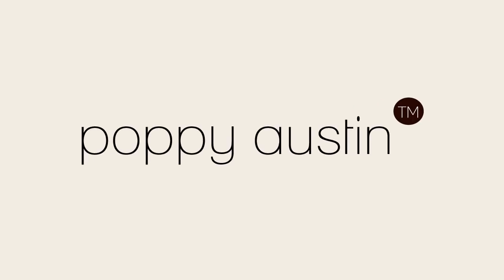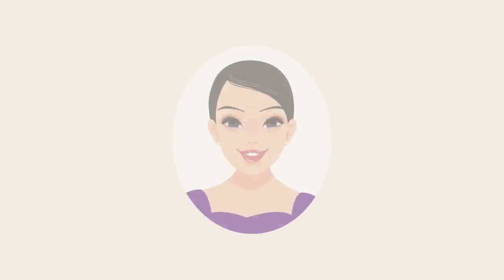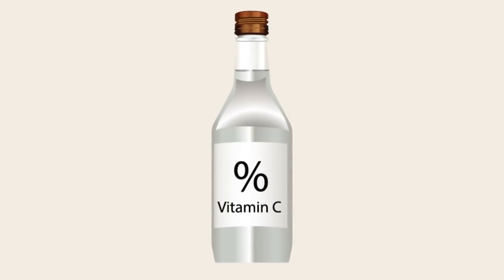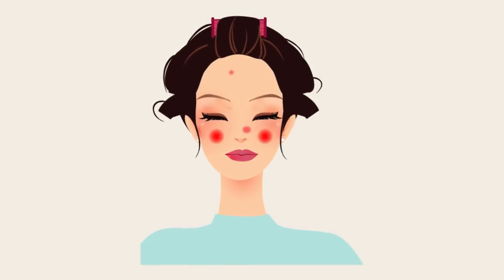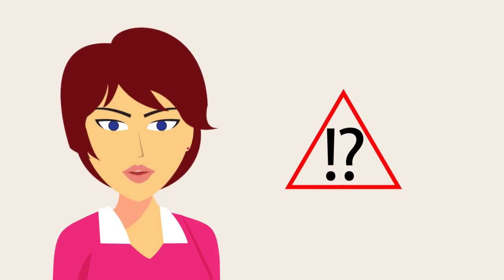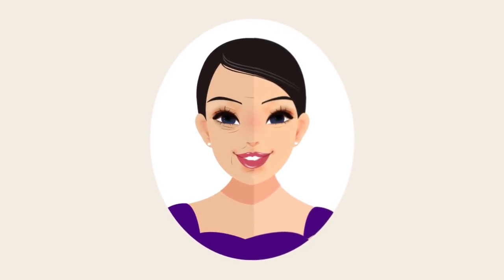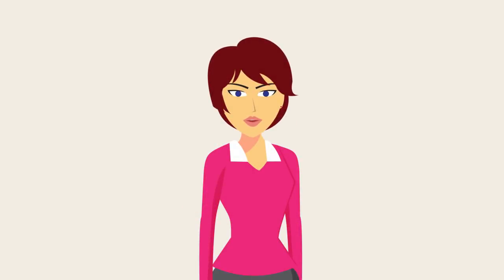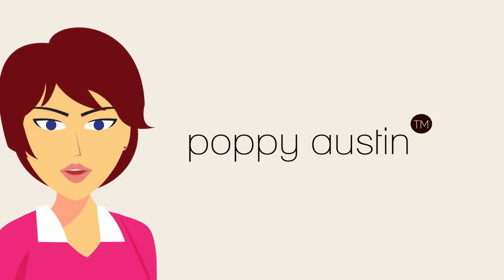Vitamin C Serum & Hyaluronic Acid (The UGLY Truth!)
Vitamin C Serum and Hyaluronic Acid Serum really CAN make you look years younger. and use code PAVC9793 for a 12% discount on Vitamin C Serum (using code PAHA9793) for 12% off Hyaluronic Acid Serum. Amazon UK and EU promotional links are listed below.

In recent years, the demand for anti-aging cosmetics containing both Vitamin C and Hyaluronic Acid has grown exponentially.

Yet while some products are extremely effective at creating a youthful and rejuvenated appearance, the vast majority promise way more than they can actually deliver. Certain Hyaluronic Acid and Vitamin C Serums may even cause more harm to your skin than good.

We have therefore created this video to help YOU understand the key components that separates the best Vitamin C Serum and Hyaluronic Acid Serums from the rest of the market.

★ 2021 AMAZON PROMOTION ★

If you are considering buying a bottle of either Vitamin C Serum or Hyaluronic Acid Serum, our Poppy Austin® Pure range is currently the number 1 BEST rated, premium grade range on Amazon.

Both products are also *TWICE THE SIZE* of all other Vitamin C Serum and Hyaluronic Acid Serums on Amazon for exactly the same price.

Amazon.com (for USA and Canada)

In addition to the above, this video reveals the most common Vitamin C and Hyaluronic Acid side effects, and what you can do to avoid them.

We also consider the damaging effect of modern day living on your skin and why purchasing a high quality Vit C Serum is absolutely essential to fight free radicals, stimulate collagen, and ultimately enjoy the full Vitamin C Serum benefits from your anti-aging arsenal.

Finally, and most importantly, this video shows you a powerful, simple, and 100% FREE beauty trick to vastly reduce the appearance of fine lines and wrinkles on your face. This is something that a worrying number of women and men still overlook despite making significant changes to their lifestyle, their diet, and the cosmetics cabinet.

The Poppy Austin® Team

PS. If you enjoyed this video, we'd really appreciate it if you could click like button above.

Incoming search terms:

hyaluronic acid
hyaluronic acid serum
best vitamin c serum
vitamin c for face
hyaluronic acid for skin
hyaluronic acid cream
what is hyaluronic acid
vitamin c serum for face
hyaluronic acid side effects
hyaluronic acid benefits
vitamin c serum reviews
vitamin c serum benefits
vit c serum
best vitamin c serum for face
vitamin c and hyaluronic acid
hyaluronic acid and vitamin c
vitamin c serums